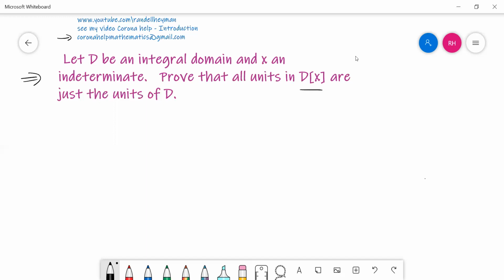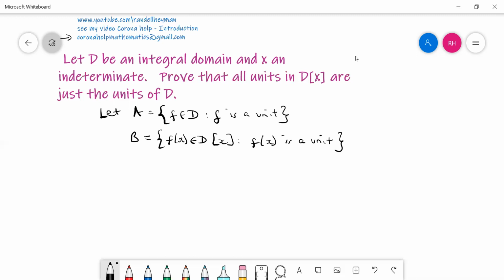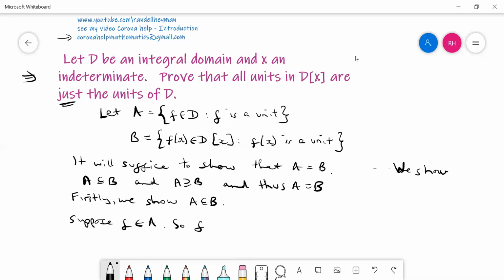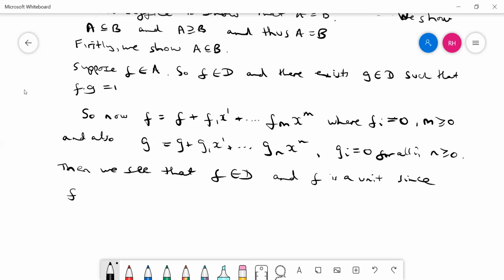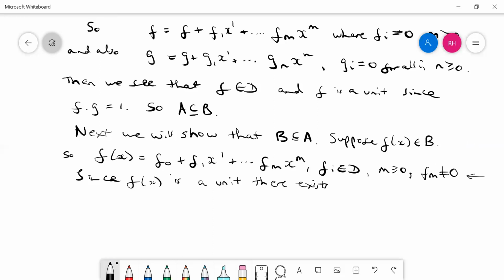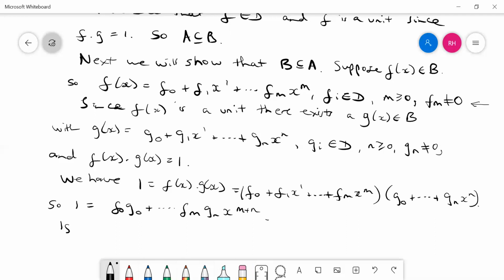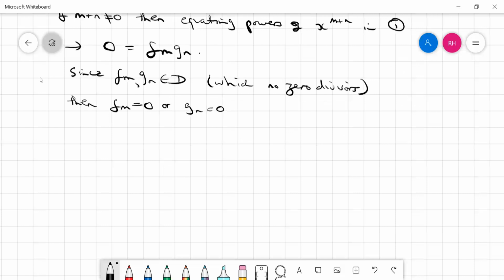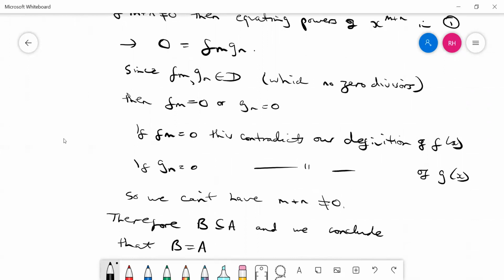Units in integral domain D are units in D[x]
During the Corona virus email or comment me and I'll try to do a quick turnaround video.